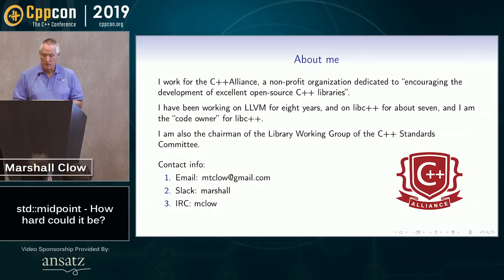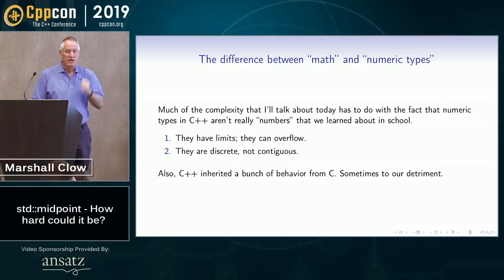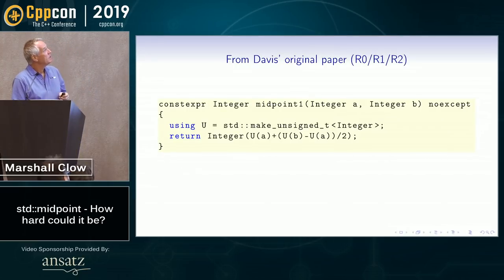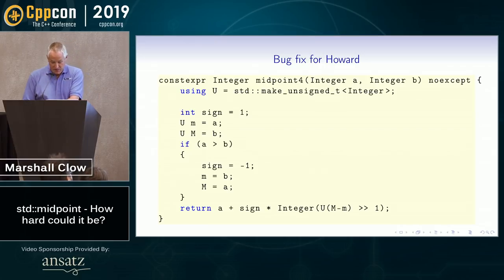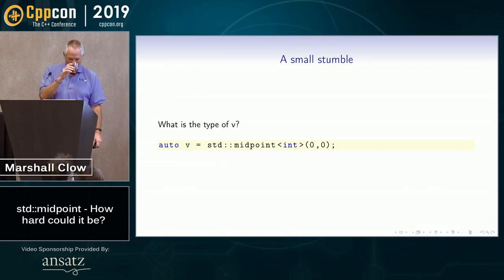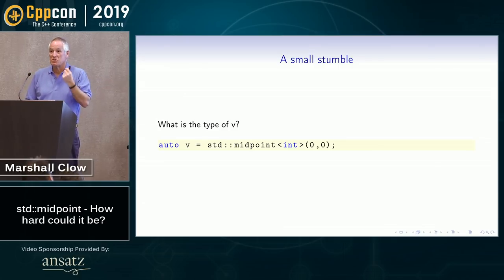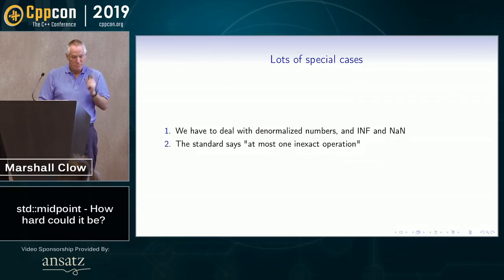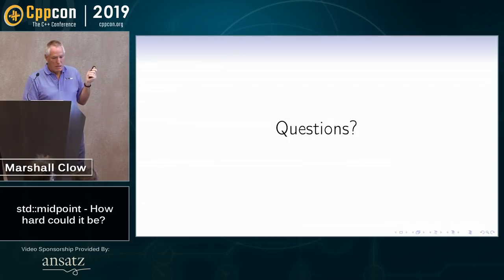CppCon 2019: Marshall Clow “std::midpoint? How Hard Could it Be?”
The standards committee adopted "P0811: Well-behaved interpolation for numbers and pointers" for C++20.
It includes a new library call `std::midpoint`.
The paper says "The simple problem of computing a value between two other values is surprisingly subtle in general."

In this talk, I will explore this simple call, provide a history of the development in libc++, and show some of the pitfalls.
Undefined behavior will rear its ugly head, along with numeric representations, and the arcane C promotion rules.

Along the way, we'll talk about testing, and why writing extensive tests helps everyone.
Marshall Clow
C++ Alliance
Engineer
Marshall has been programming professionally for 35 yearsHe is the author of Boost.Algorithm, and has been a contributor to Boost for more than 15 years. He is the chairman of the Library working group of the C++ standard committee. He is the lead developer for libc++, the C++ standard library for LLVM.